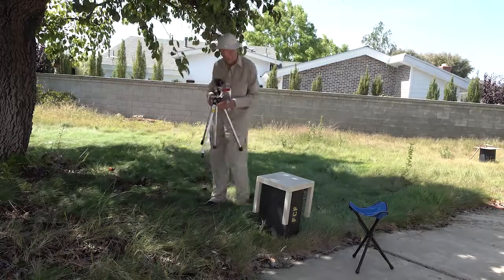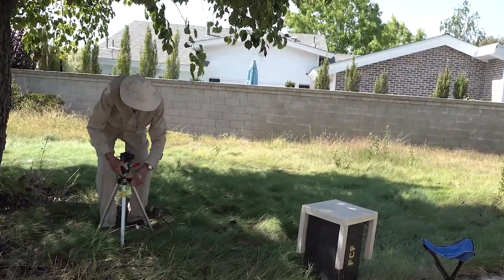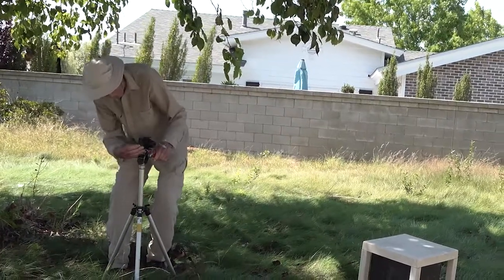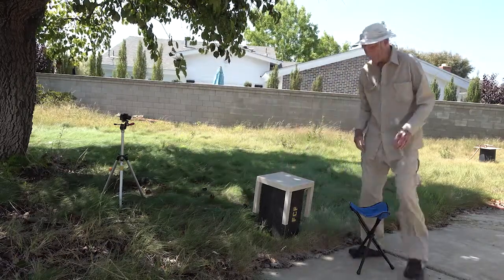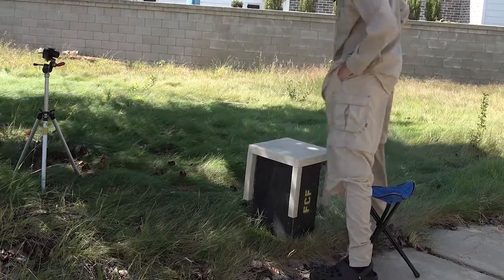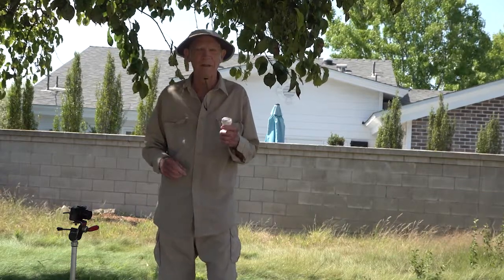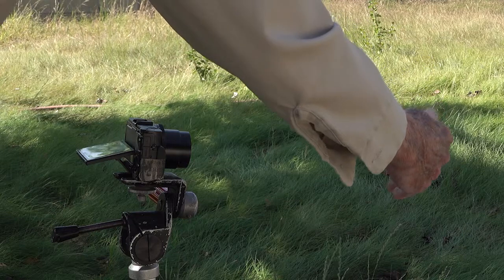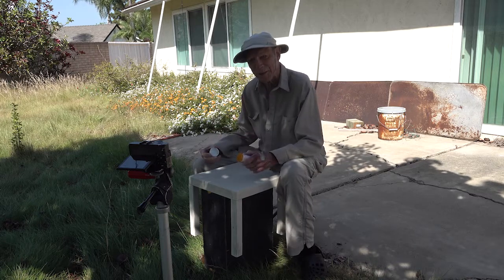How to Open a Pill Bottle -- The use of a long shot, medium shot, and close up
How to Open a Pill Bottle -- The use of a long shot, medium shot, and close up. Most films are created from this combination of shots.